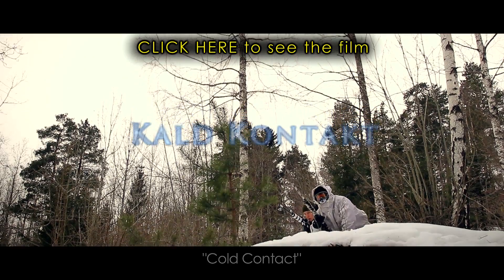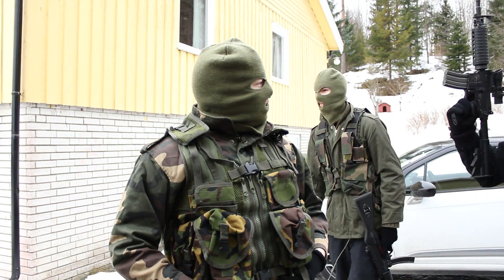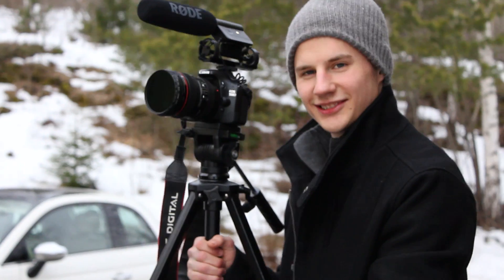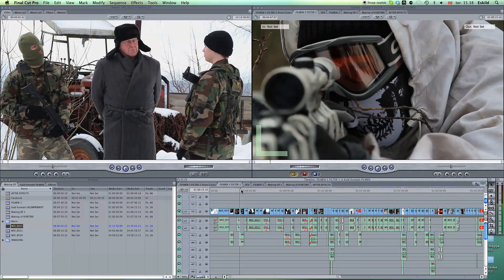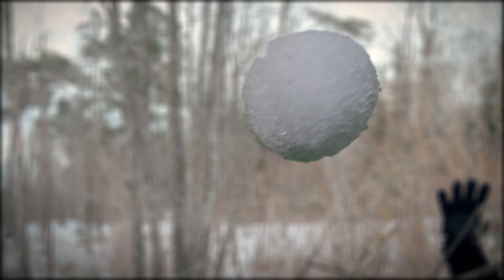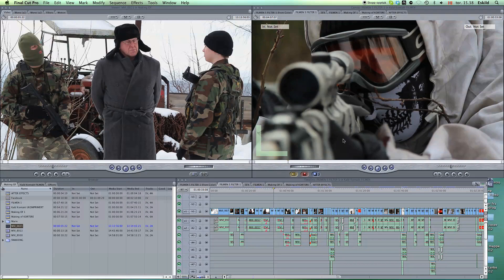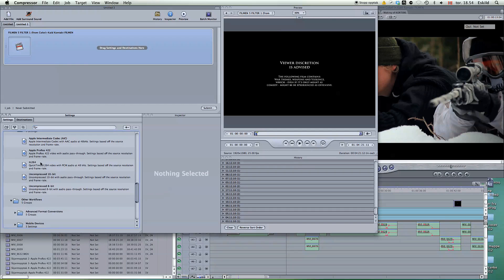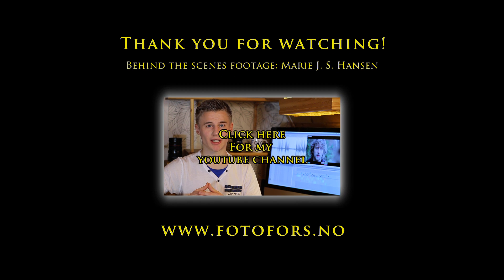Making of Cold Contact + My Workflow [HD]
LINKS:
If you're reading this, then you're awesome! Now, here's the links I promised: